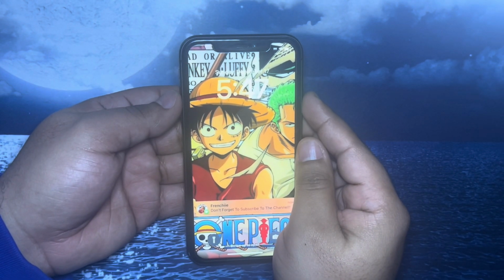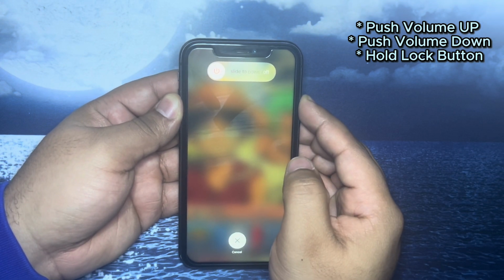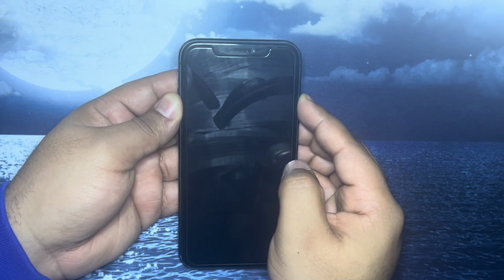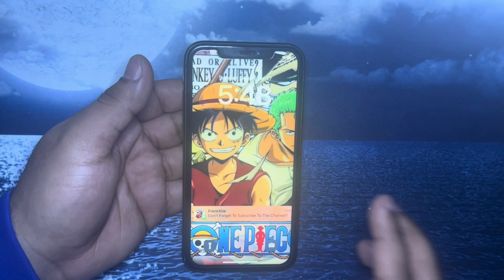IPhone 11 Pro How To Reset